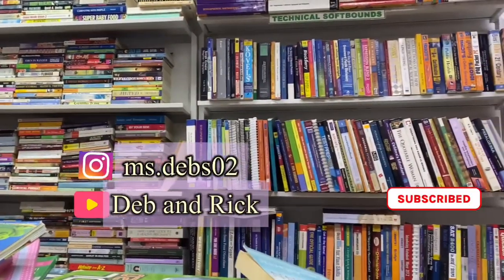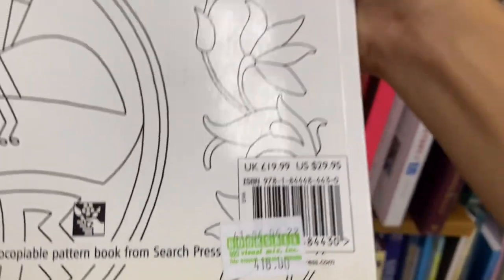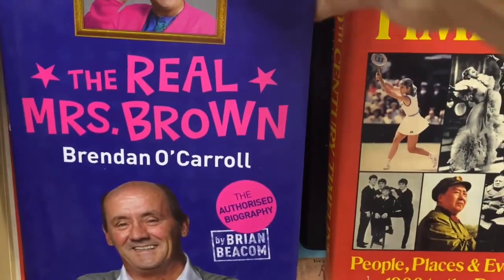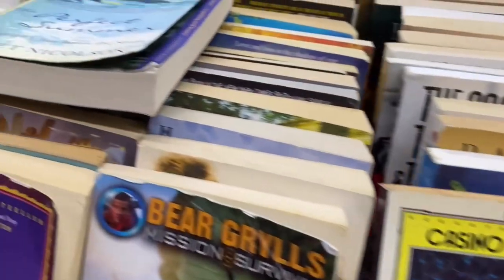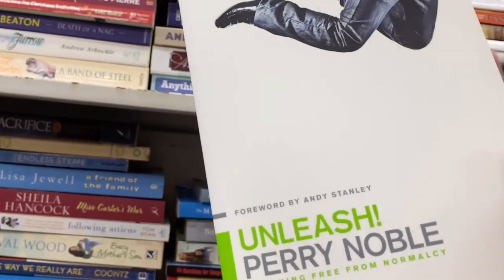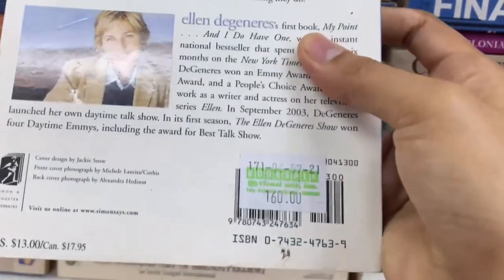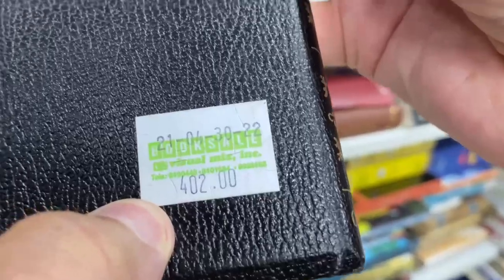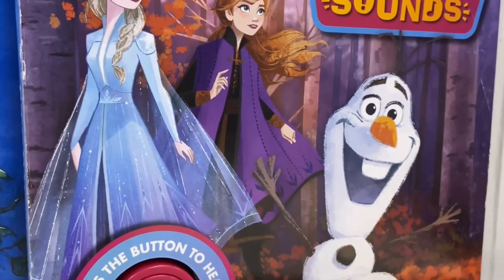Cheap bookstore in Cebu City| What it looks like inside? | Filipino and American couple’s vlog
Hi everyone, We found a bookstore here in Cebu City that sells different books for an affordable price. If you like to read books you can check the place you will find different kinds of book. It’s interesting to see a store full of books .Please watch the video guys.

Facebook page: Filipino and American couple living in the Philippines